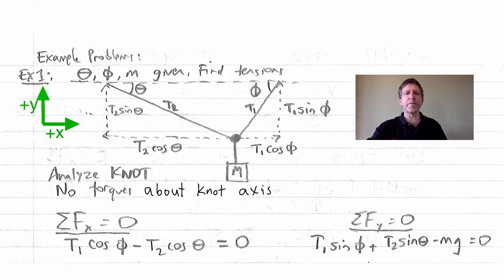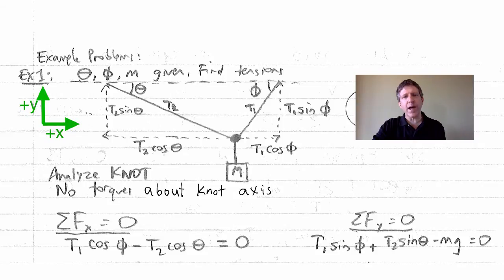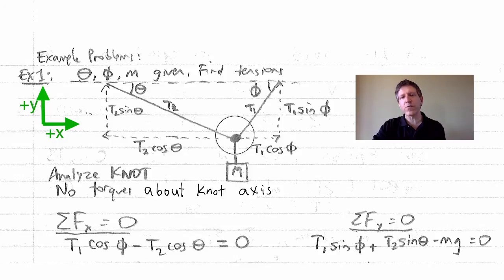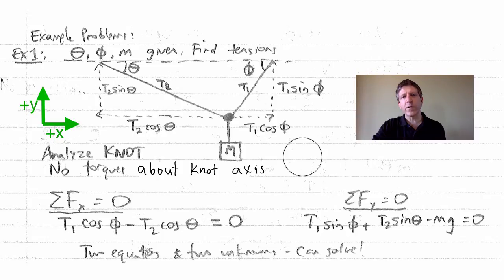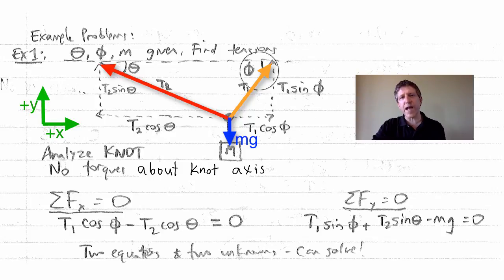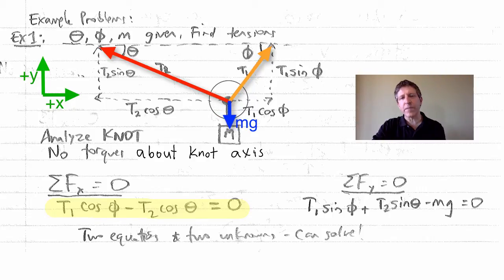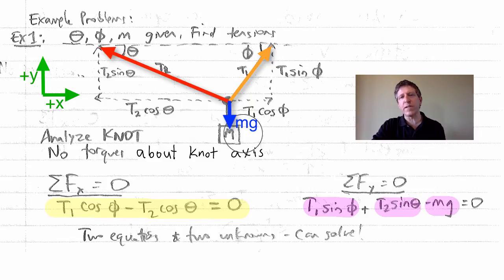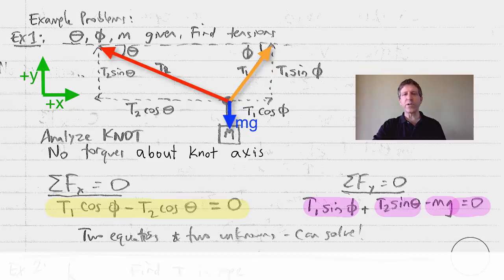AP 8.1 Hanging weight problem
A statics problem analyzed in two dimensions without any torque equation